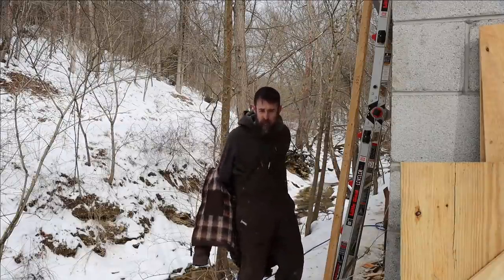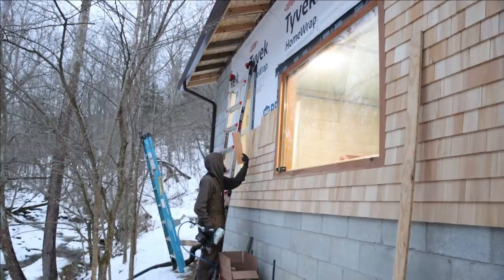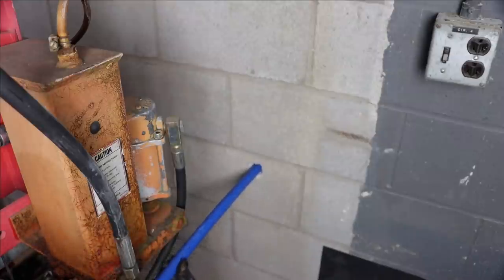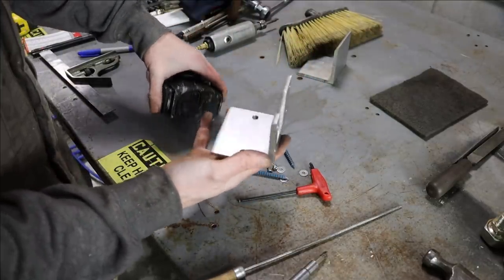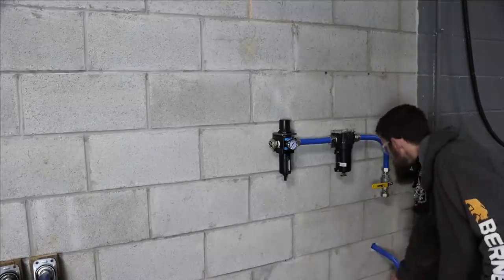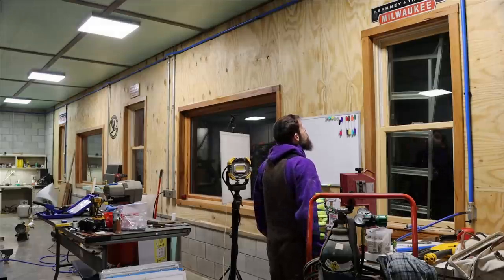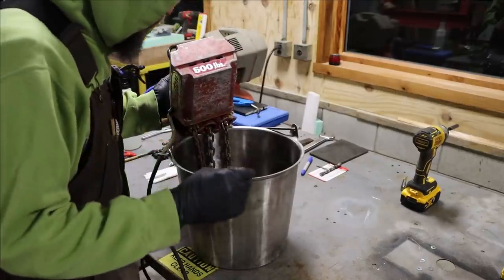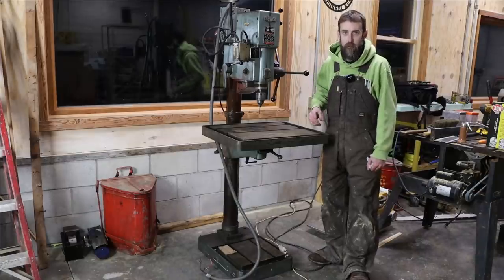Shop progress update and New Machine!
This week we make some good progress on the shop siding and I also get my air system sorted out with the pressure regulator and water separator.
I also score a drill press that Ive wanted forever. Out of all the drill presses out there one could own this one is near the top of my list. Huge thanks to Al for the help with this one . I really look forward to fixing it up.  Consider supporting Steve Summers YouTube channel